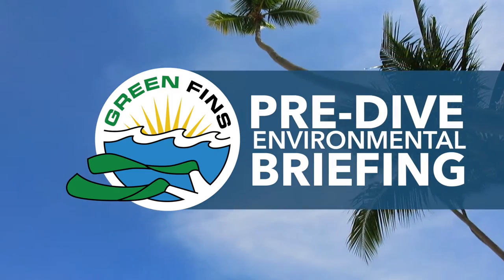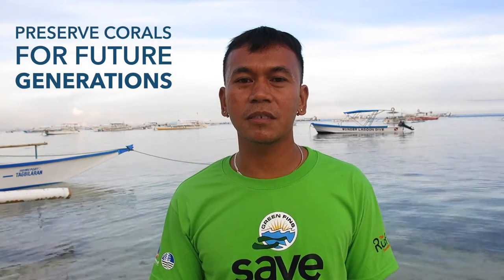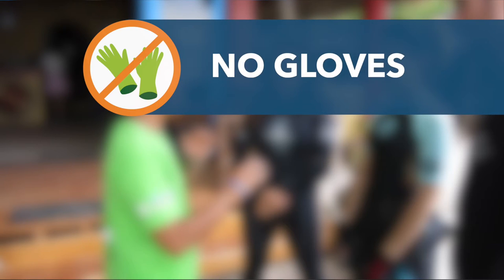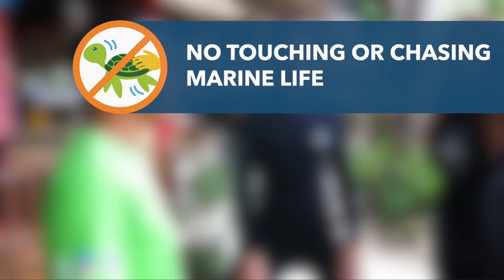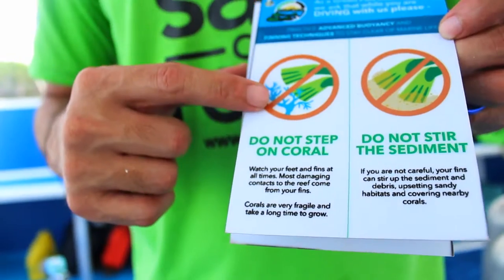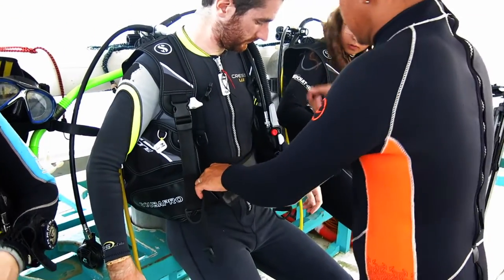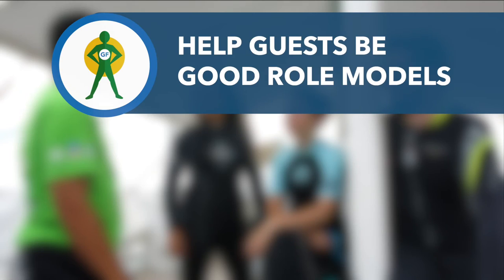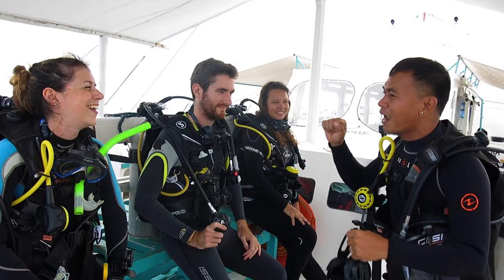Green Fins Pre-Dive Environmental Briefing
This video should provide management with a tool with which to encourage staff to deliver environmental briefings, as well as a reference for dive guides to come back to. It shouldn’t be considered as a video to use instead of an environmental briefing, in that light, it’s not designed to teach people how to dive responsibly.

Together we can SaveOurReefs!